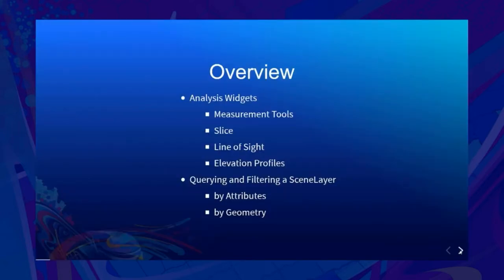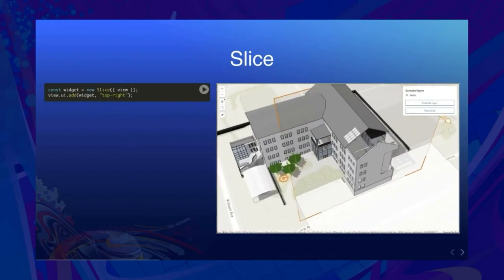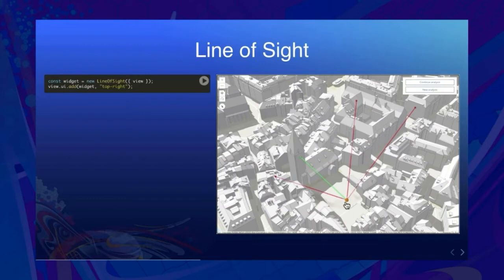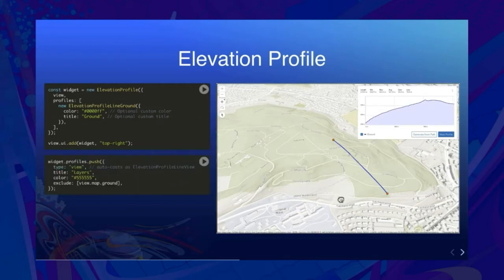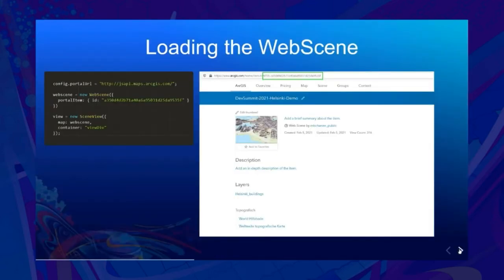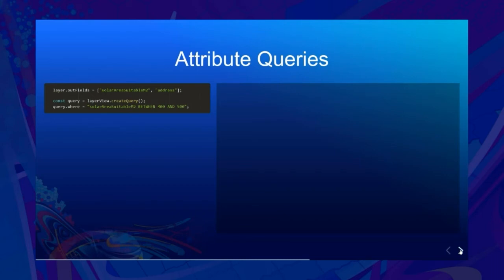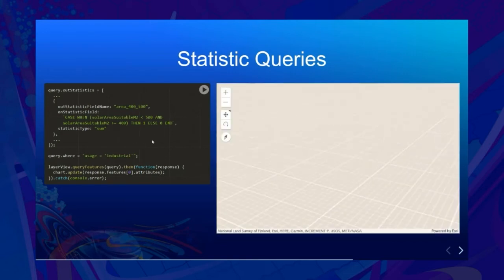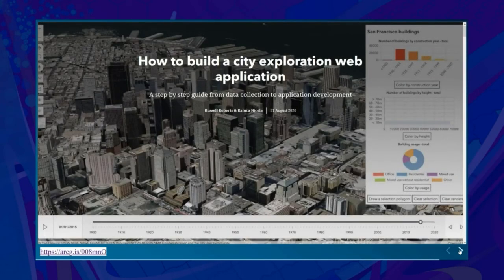ArcGIS API for JavaScript: Client-Side 3D Analysis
Learn about the various client side analysis tools the 3D ArcGIS API for JavaScript offers out of the box and how you can apply them to your scenes. We'll also deep dive into the API capabilities that allow you to build performant and customized 3D analysis workflows for your scenarios.

12470